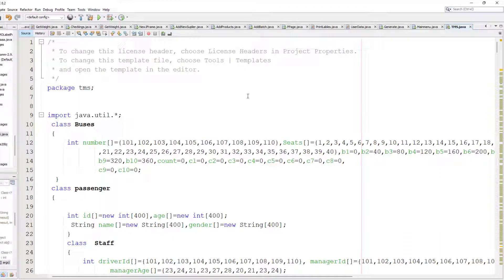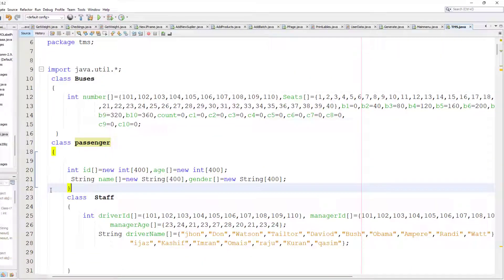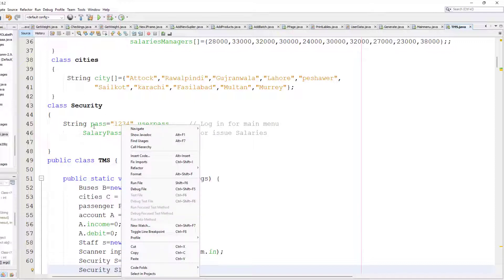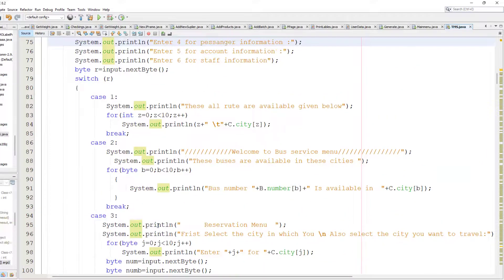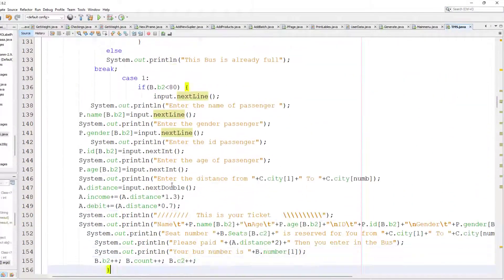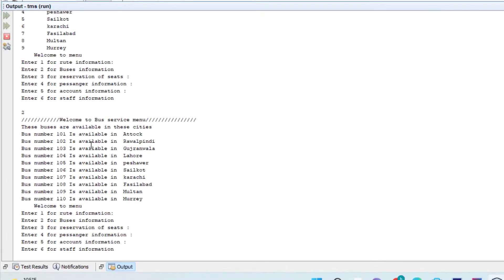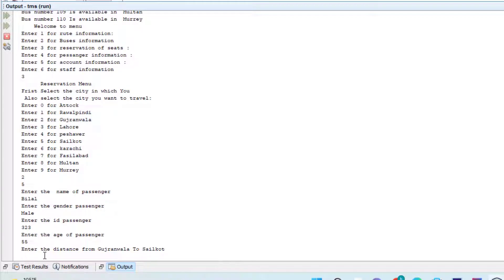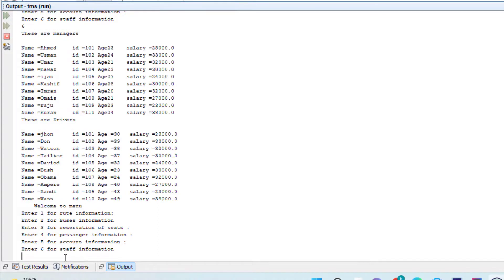How to create Transport Management System in Java Fundamental Programming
Here you learn how to create transport management system using fundamental programming concepts.
All the Source Code available at my website you may download and use it.